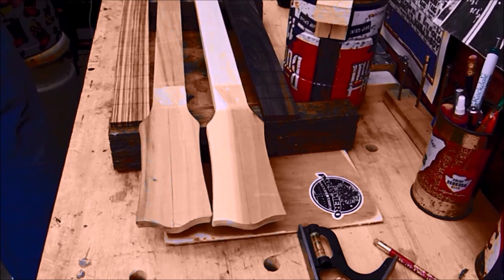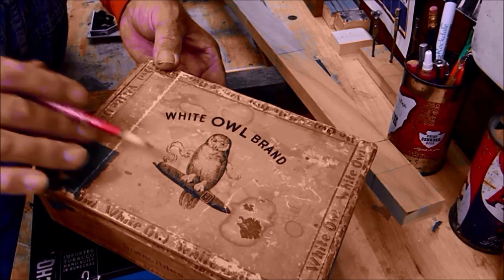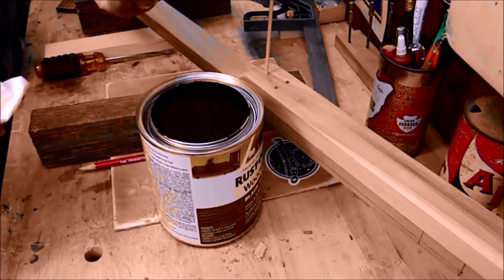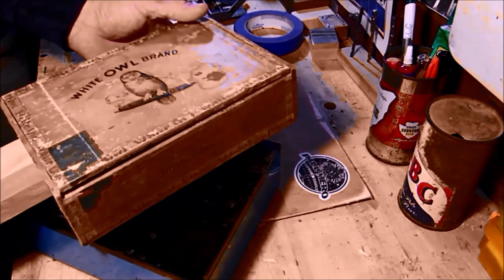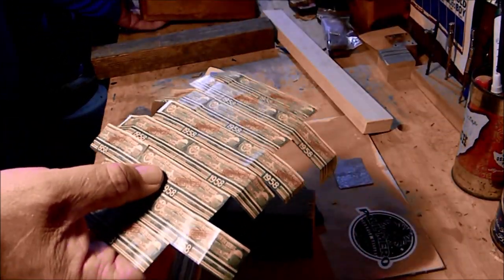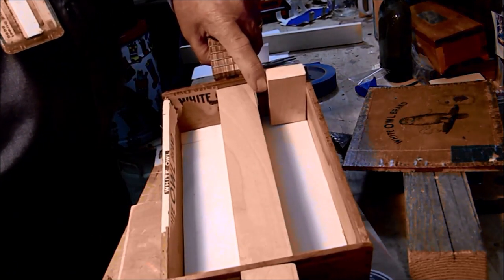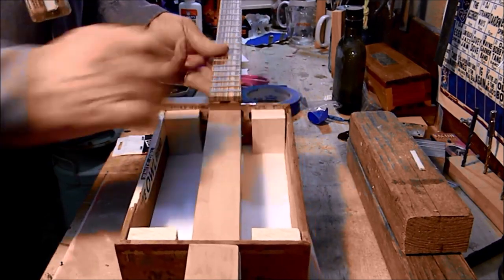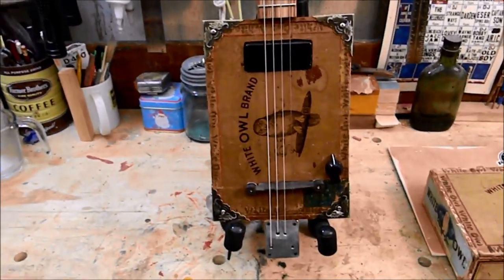Vintage White Owl Cigar Box Guitar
This episode takes a marked departure from the typical Camacho box build: a start to finish using an old White Owl box.  This guitar will be auctioned at an upcoming United Cerebral Palsy (UCP) fundraiser in Los Angeles.